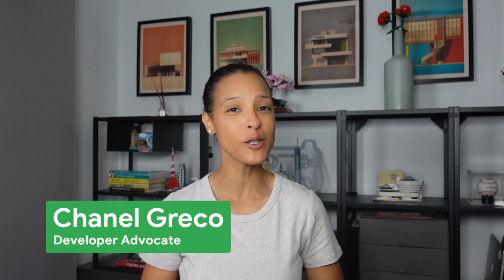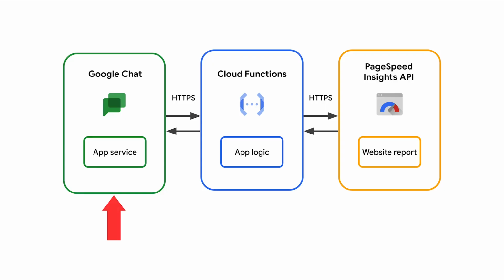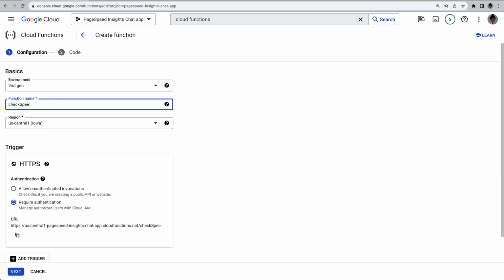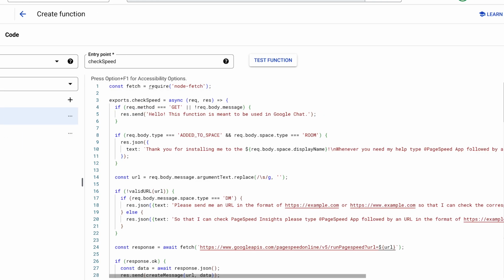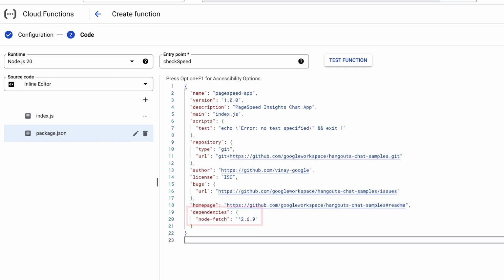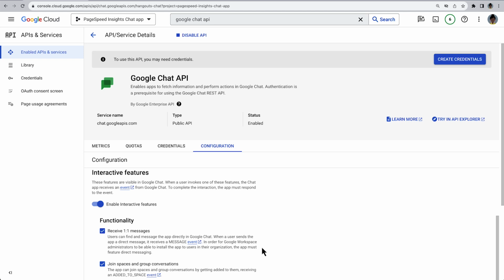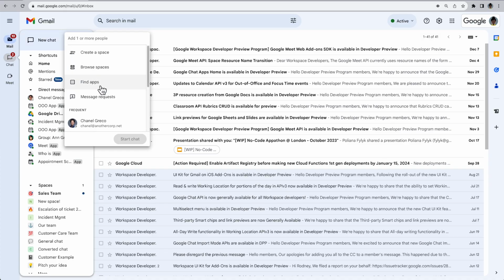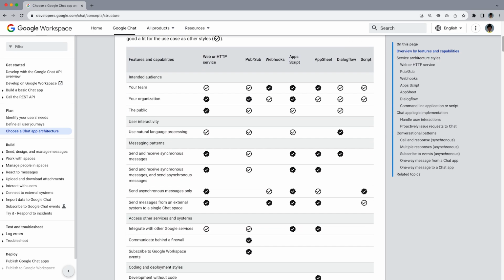How to build a Google Chat App with Cloud Functions and Node.js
📣 IMPORTANT: You can now also build Google Chat apps as Google Workspace Add-ons!

In this video you will learn how to build a Google Chat app in Apps Script from A to Z using Cloud Functions and Node.js.

0:00 Intro
0:16 What you need to get started
0:40 Architecture overview
1:11 Create app logic
2:57 Setup Chat app service
4:04 Test the Chat app
4:37 Learn more